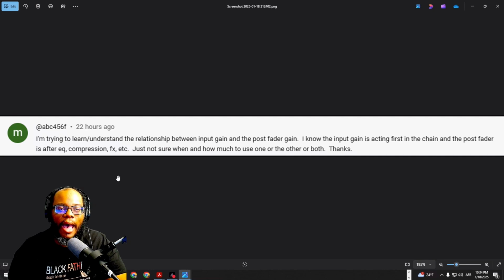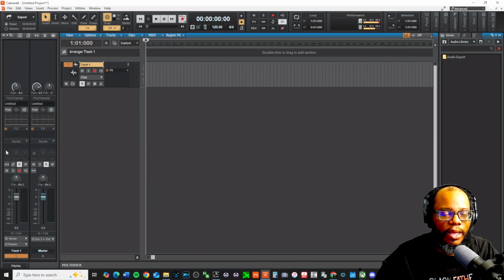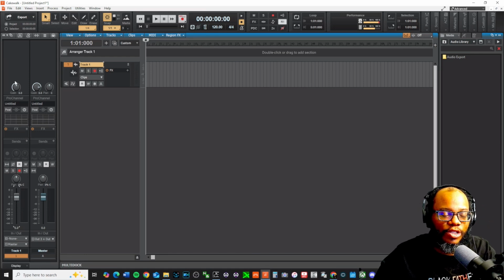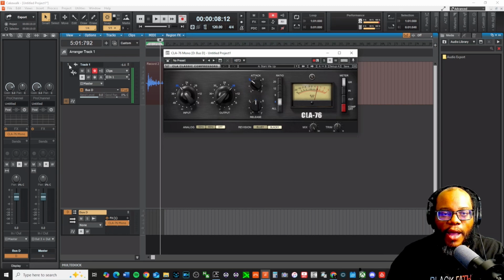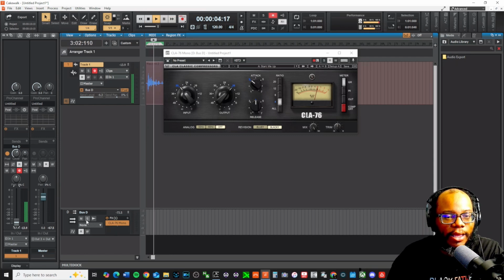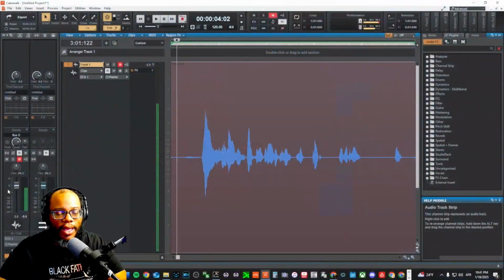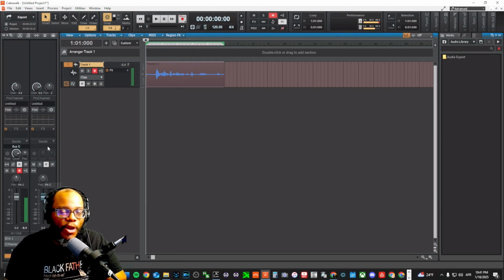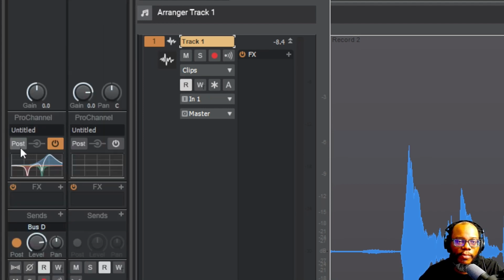Understanding Gain in Cakewalk by BandLab: Tips & Techniques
Explore Cakewalk gain staging and control tips. Learn gain techniques in Cakewalk by BandLab, optimize audio gain structure, and enhance your mix quality.

🎙️ My Cakewalk by Bandlab Vocal Preset Template is now on sale!

Thank you @abc456f for the question.  I hope this helps.

✅ TOOLS & RESOURCES

🎙️ Mics I Recommend:
➔ Behringer XM1800S
➔ MXL 770 Condenser
➔ MXL R144 Ribbon Mic

🎛️ Audio Interfaces:
➔ Behringer UMC22
➔ Focusrite Scarlett 4i4
➔ Behringer U-Phoria UM2

🎹 MIDI Controllers:
➔ Nektar Impact LX25+